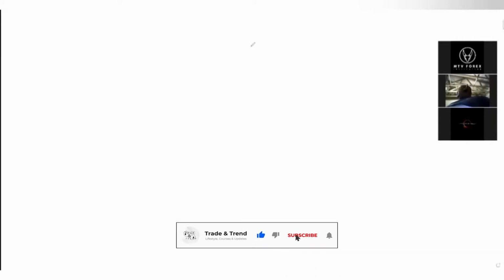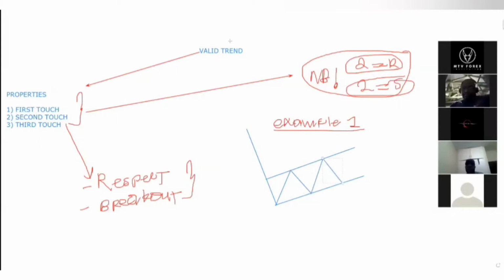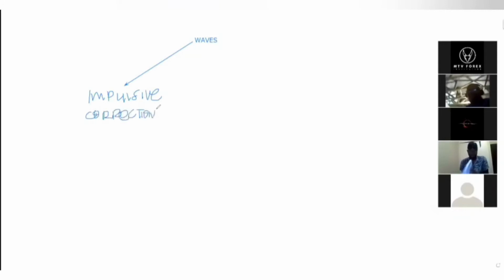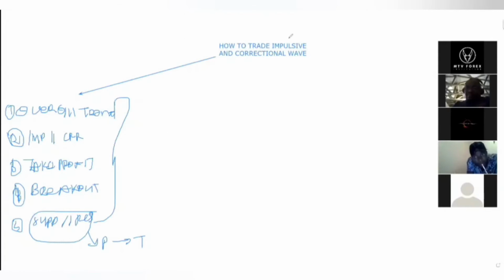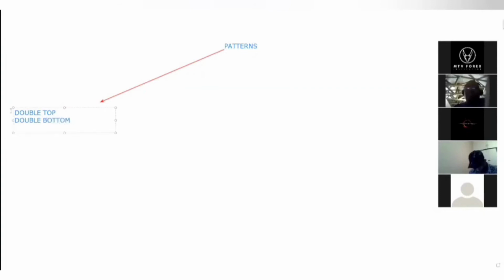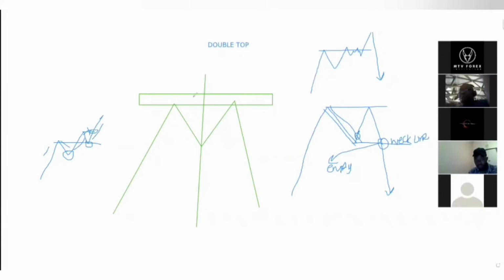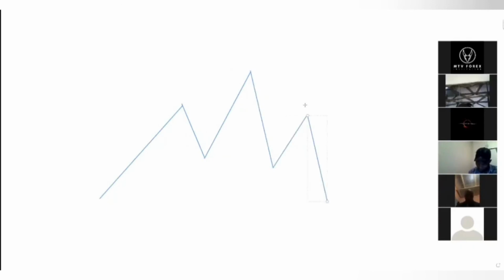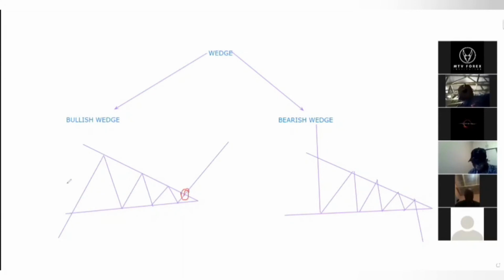Nasdaq Ninja Strategy Ep5